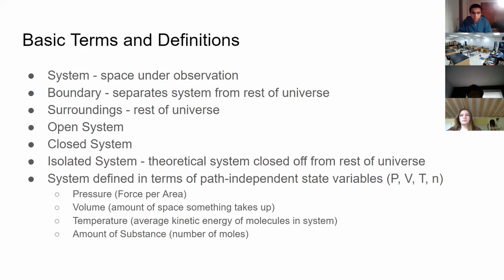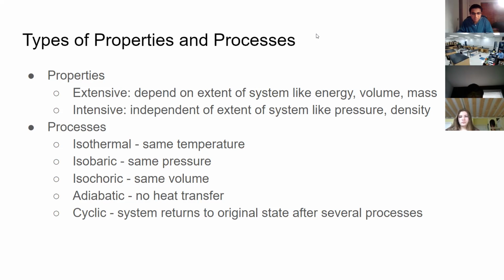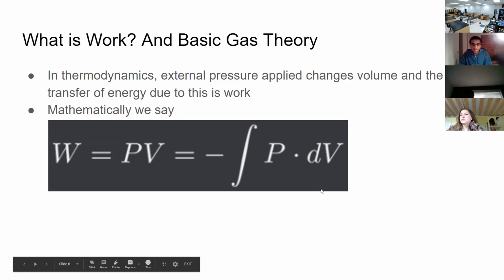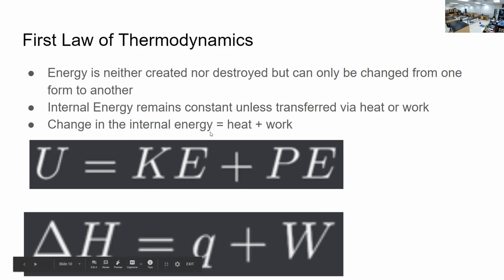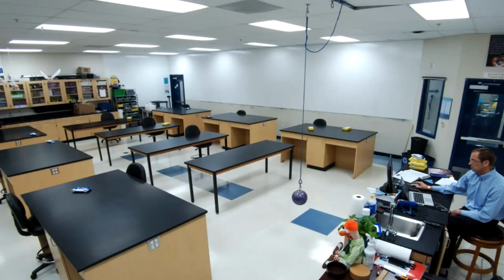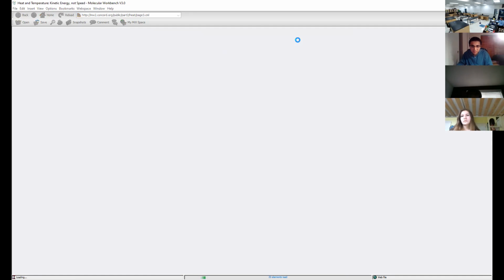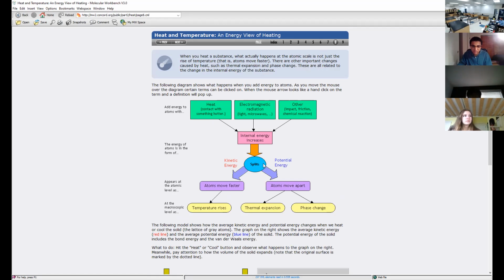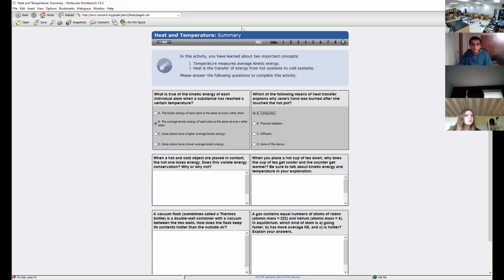Physics Club Meeting 2/2/2021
In our fifteenth Physics Club Meeting, we introduced key concepts in thermodynamics along with the First Law of Thermodynamics.